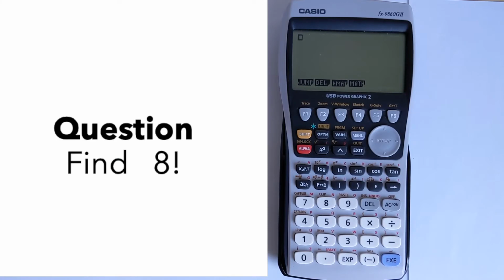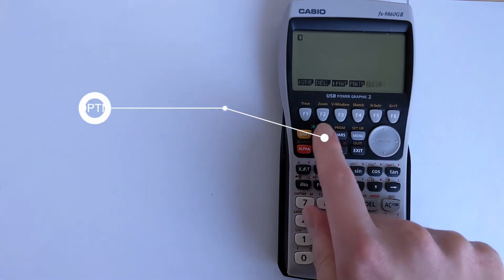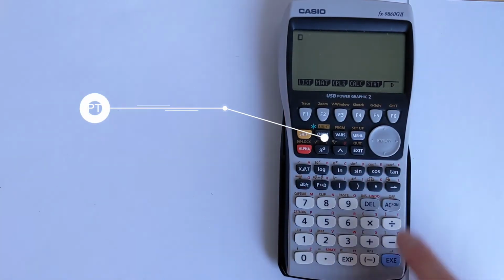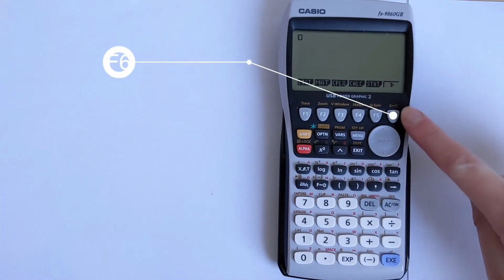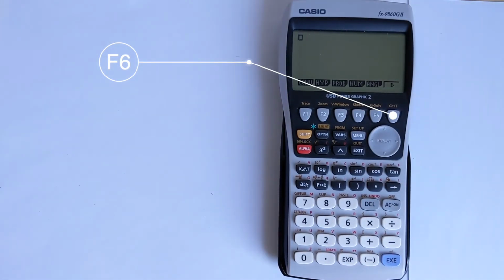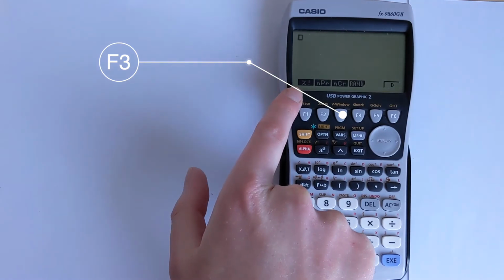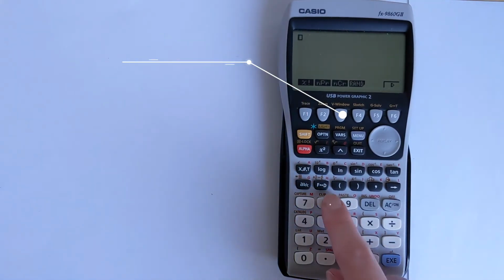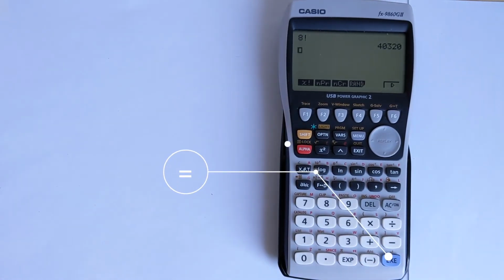Casio fx-9860GII Graphing Calculator: Factorials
In this video I will teach you how to do factorials on Casio fx 9860gii. This button is not easy to find and I will show you exactly where to find the factorial function on this Casio graphing calculator.